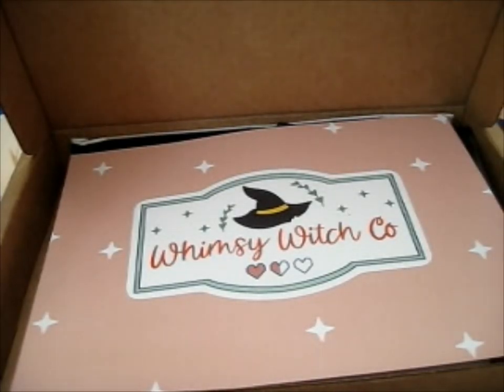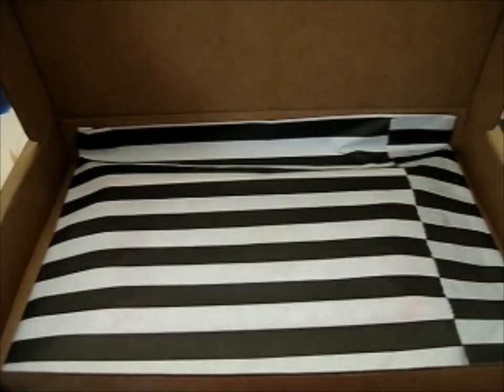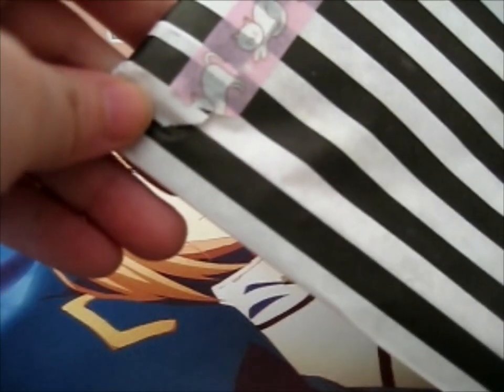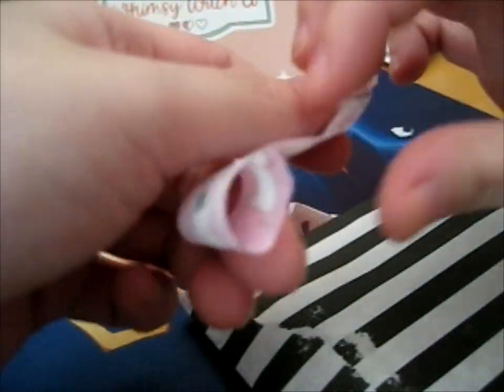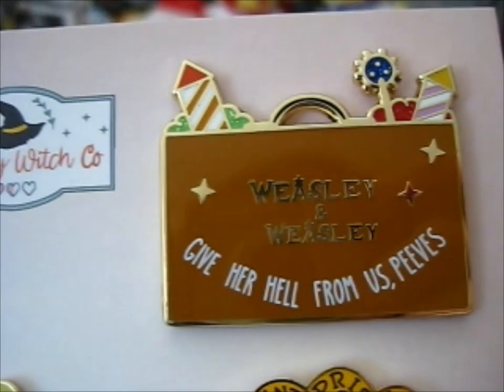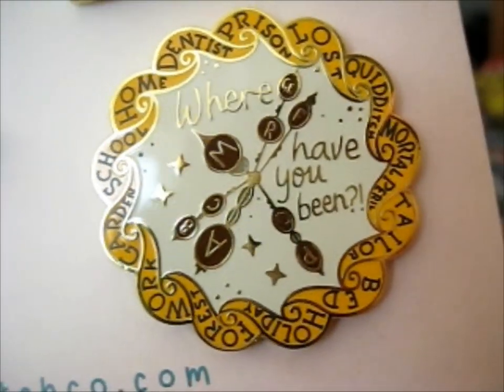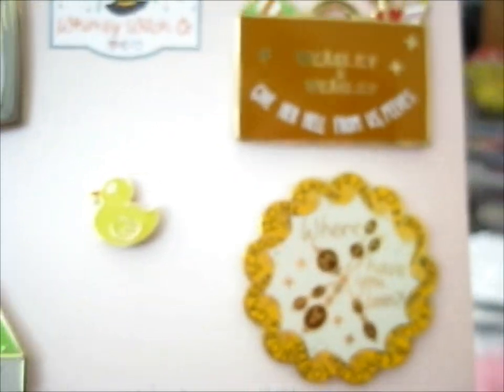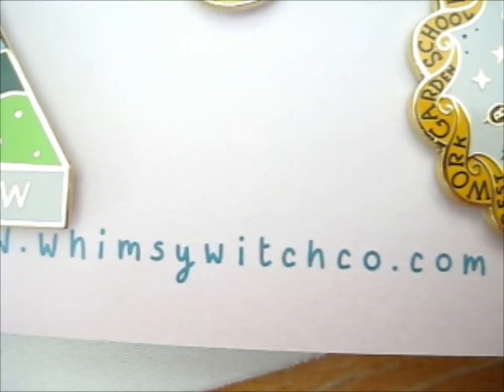The Red Head Family Collection KS Pins! ~ whimsywitchco_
Opening of: The Red Head Family Collection KS Pins! ~ whimsywitchco_

pfwvssj